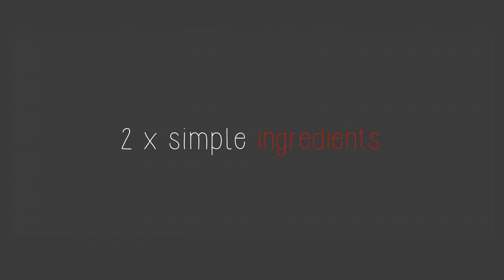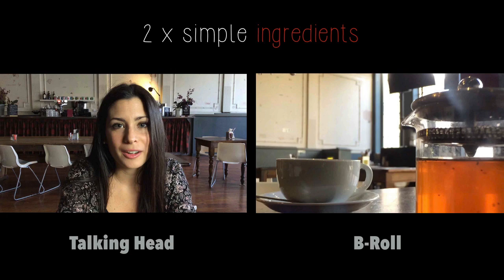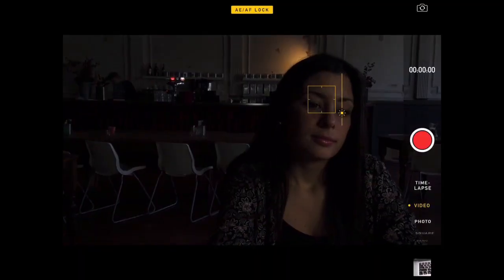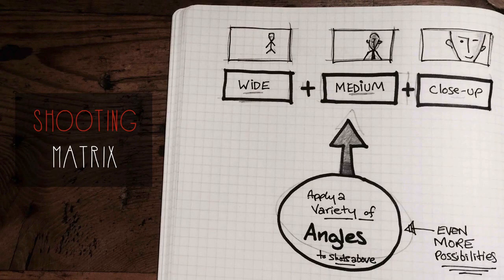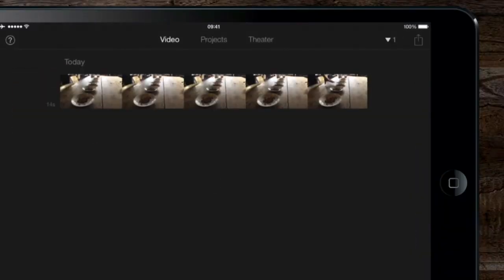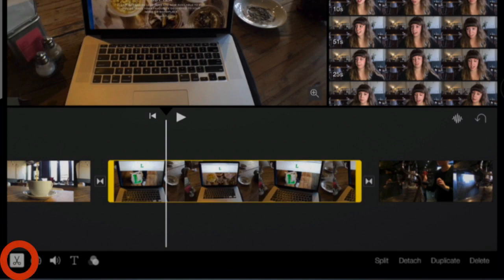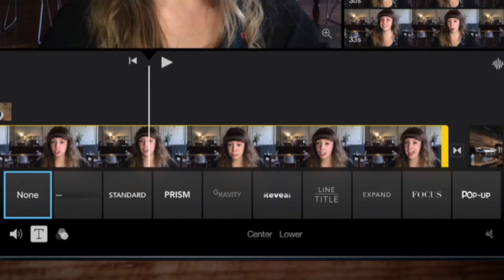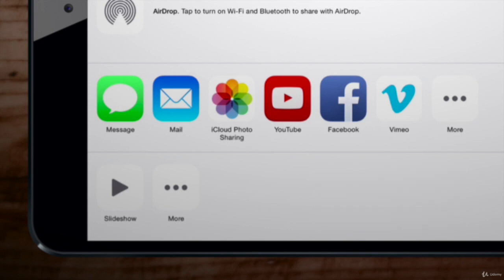നിങ്ങളുടെ iPhone, iPad എന്നിവ ഉപയോഗിച്ച് വീഡിയോ Video Making Secrets | paid course for free